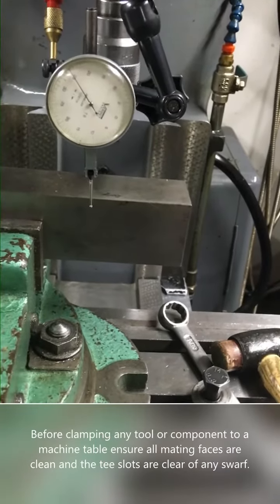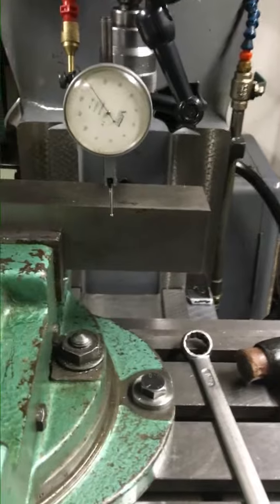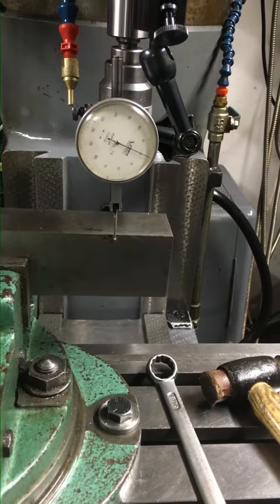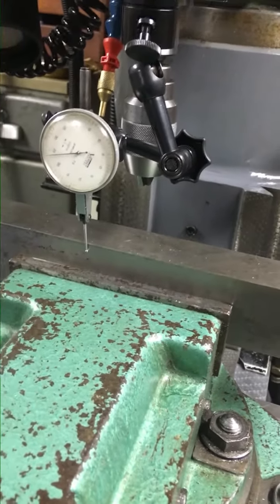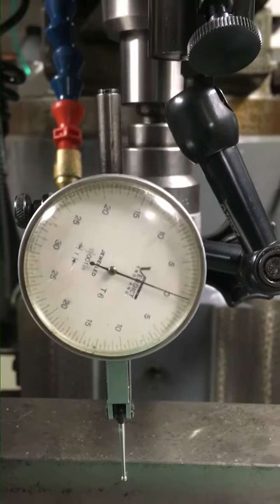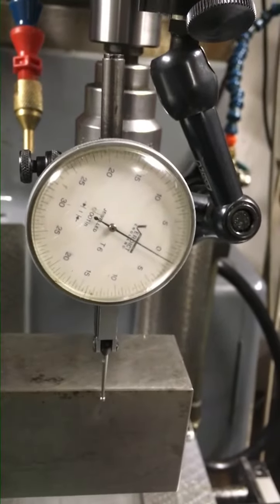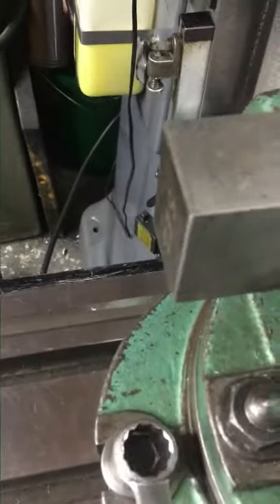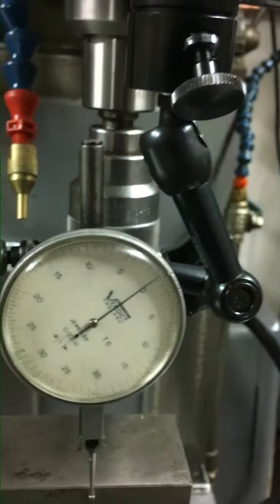The quickest way I know to clock up a machine vice.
Clocking up a machine vice is a fundamental part of accurate machining. This video shows exactly how to do this. This method also works for angle plates, clocking work pieces bolted to a table and even rotary table work. As long as you have a pivot point it works every time.
The Home Engineer